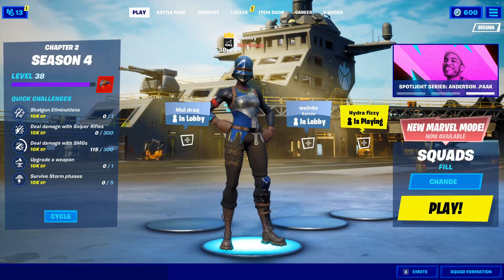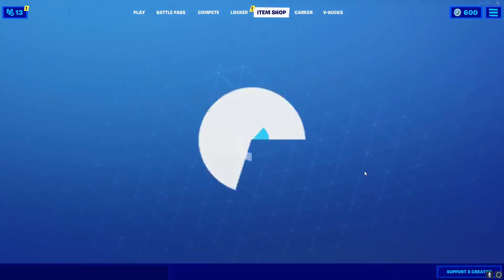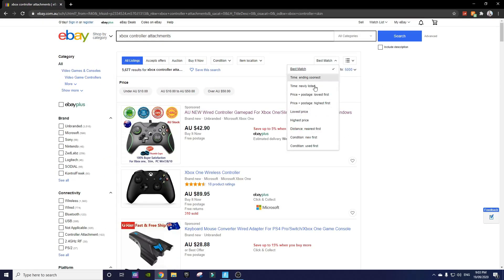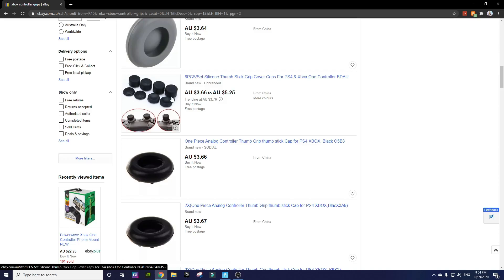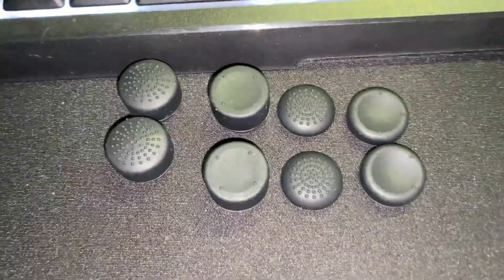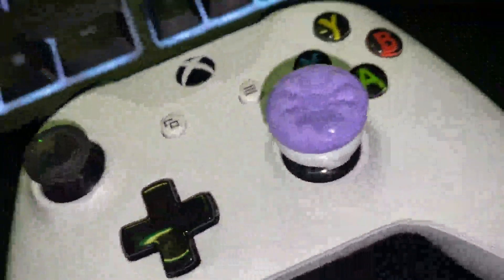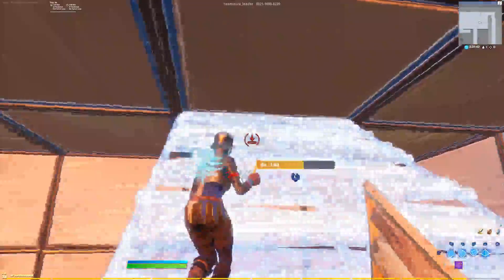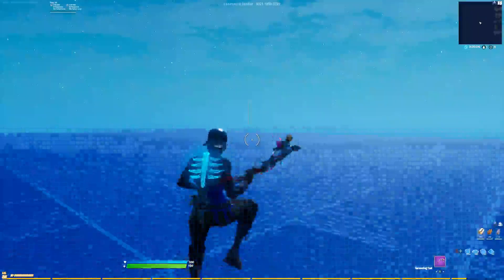I Bought The *CHEAPEST* Controller Attachment...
In today's video I Bought The *CHEAPEST* Controller Attachment...

If you would like too support me in any please Use Code 'Xannvy"